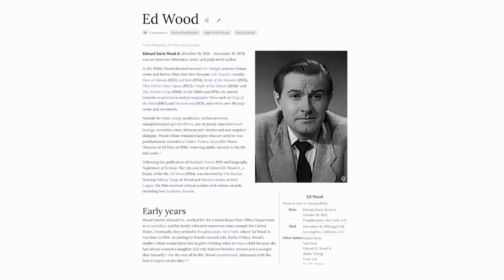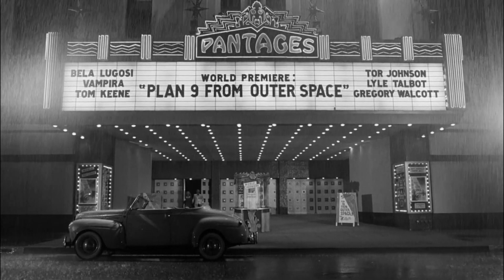Ed Wood - Authenticity in Cinematography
The story of Ed Wood is incredible, but so is the cinematography in Ed Wood, Tim Burton, and Stefan Czapsky managed to craft an authentic feeling atmosphere through inspiration from other 50s films. And in doing so, they made a film that feels like we are taken back to the 50s, well, with Johnny Depp.

In today's video, I’ll be looking at how they crafted the look, what Burton and  Czapsky did to create the lighting style, as well as the equipment they used to capture everything.

As always if you have a recommendation for an analysis, let me know below!

Timeline:
00:00 Introduction
00:37 The Look
03:26 Lighting
05:49 Equipment
07:12 Conclusion